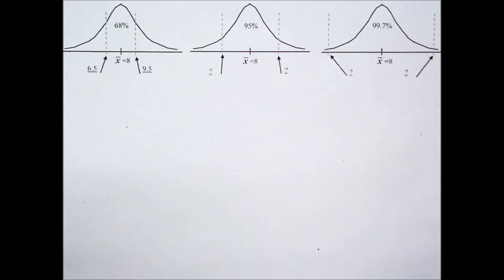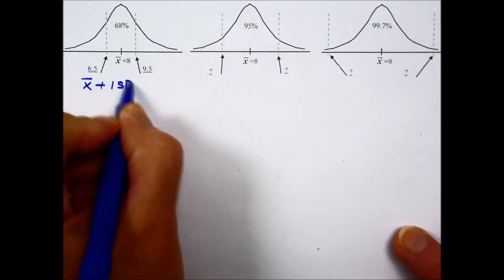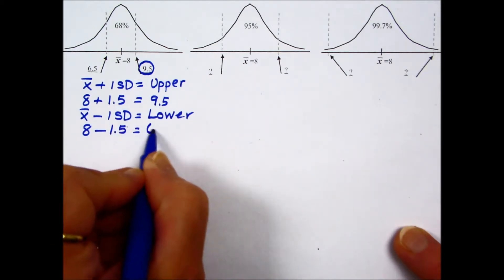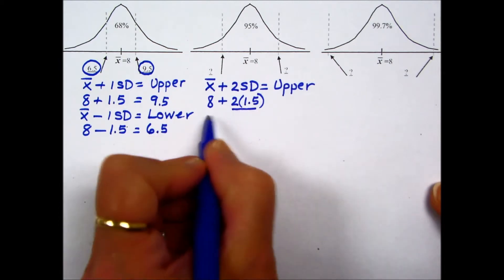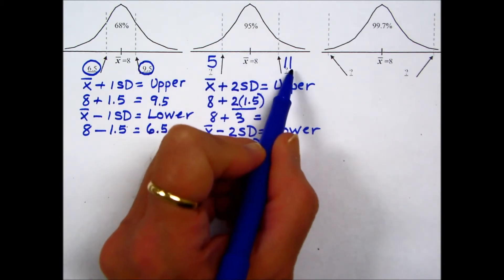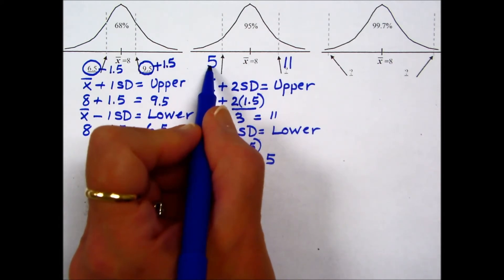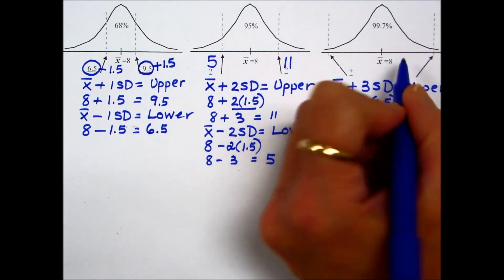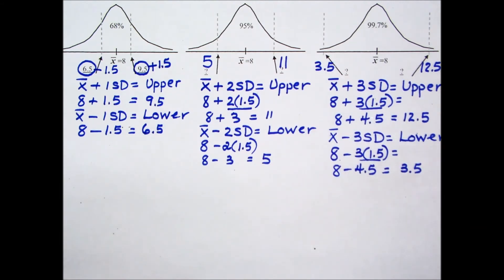College Math - Statistics Chapter P.S. 7, “Introduction to Normal Distributions I”.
Topic:  Learn some of the basic properties of data that is normally distributed.  Problem 1.) is discussed in this presentation.

This video, presented by Southwest Tech mathematics instructor Helen Mar Adams, illustrates how to solve select homework problems from the textbook, Occupational Math-Business, by Peter C. Esser, published by Lulu.com and Applied Math, by Peter C. Esser also by Lulu.com.